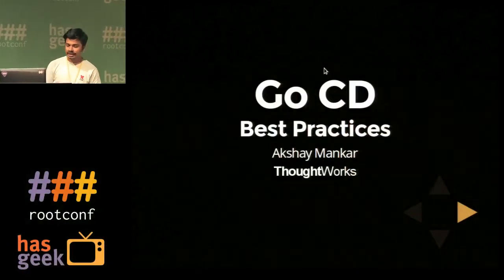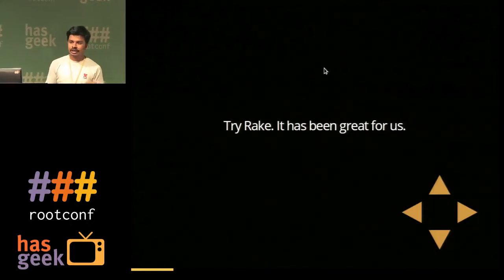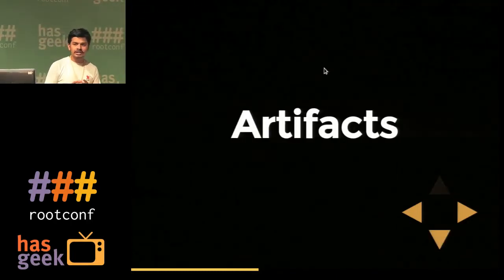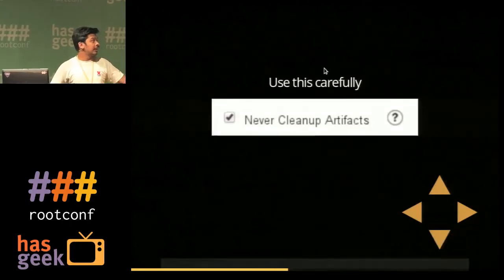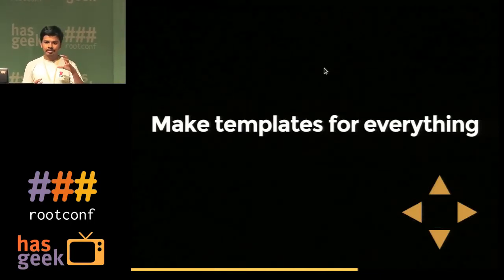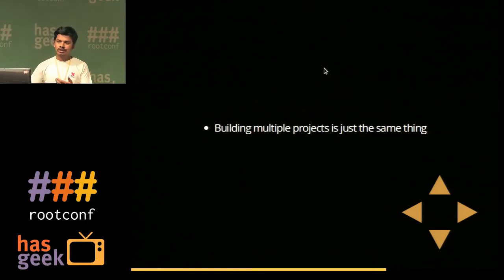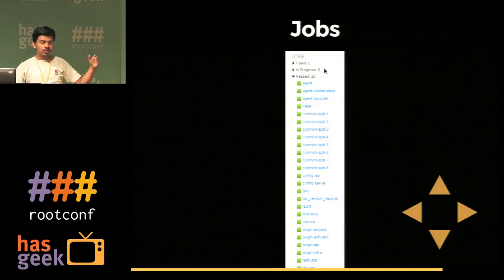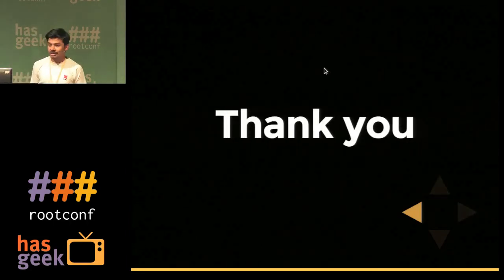[Flash Talk] Akshay Mankar - Go CD